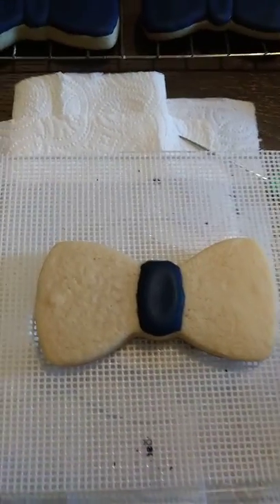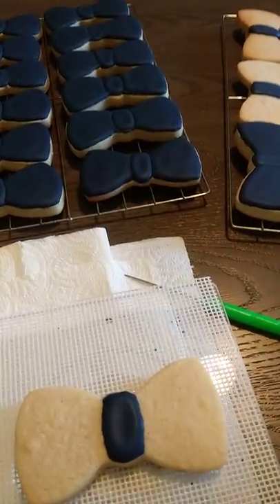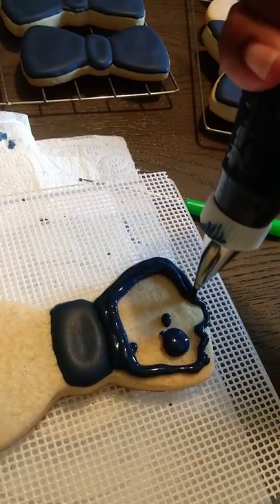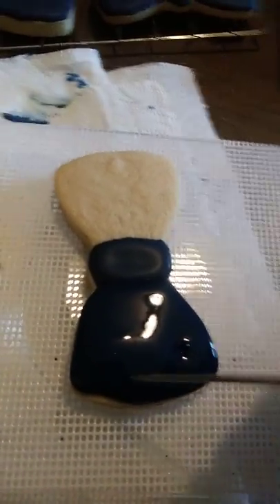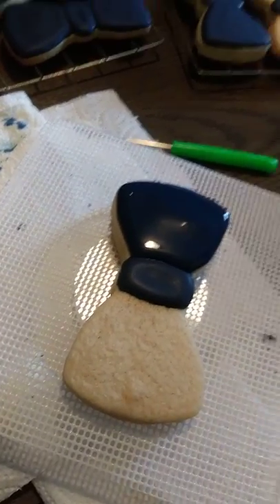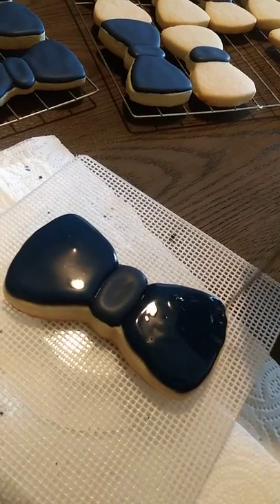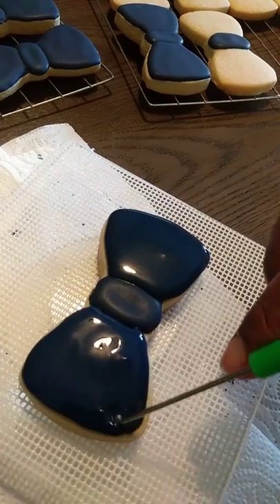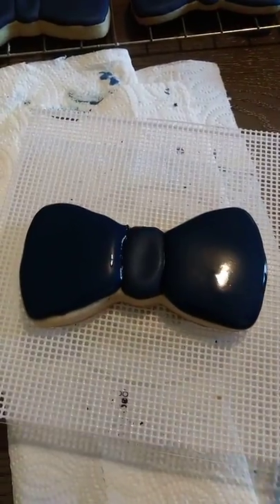Bow tie cookies navy blue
Supplies:
Cookie Dough Recipe

Royal Icing:
5c Powder Sugar (sifted)
3tbsp Meringe  Powder
1/2tsp Clear Vanilla
7-8tbsp water
Color of choice in the video I'm using Navy Blue

Non Food Supplies:
Scribe Tool
Turn table
Mesh net
Tip 2
Disposal Bags

Follow is on IG @wildorchidseventplanning